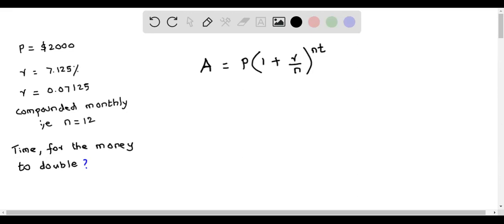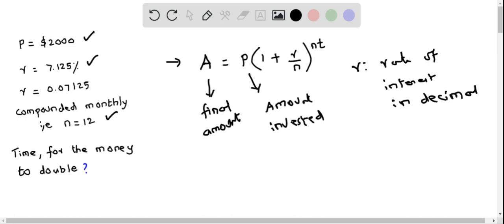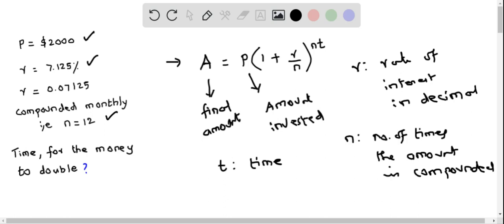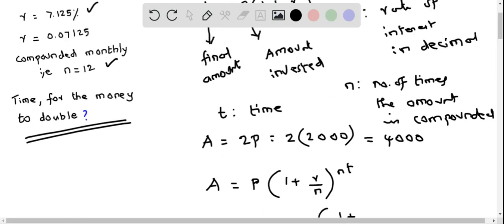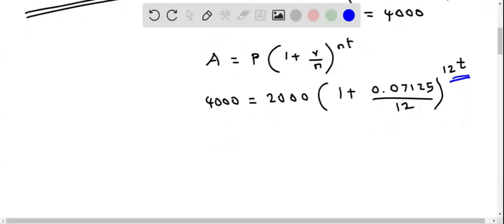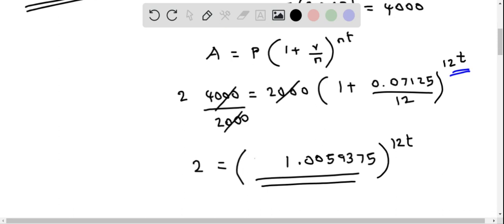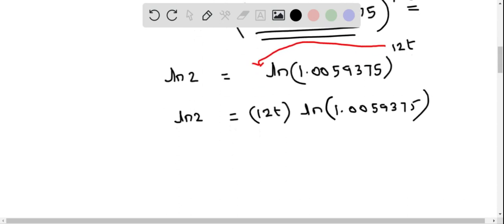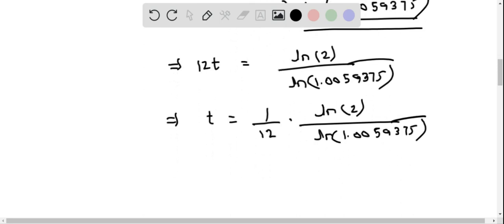Algebra Time for money to double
Time for money to double